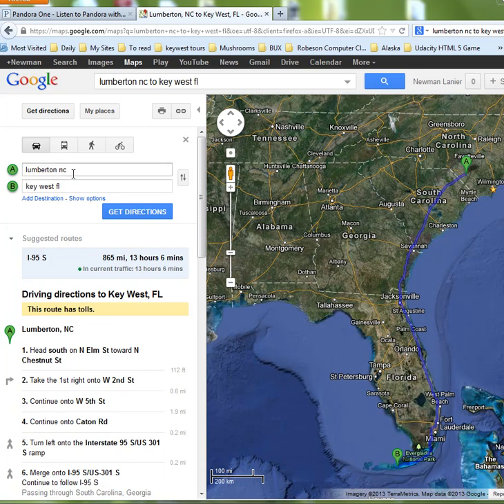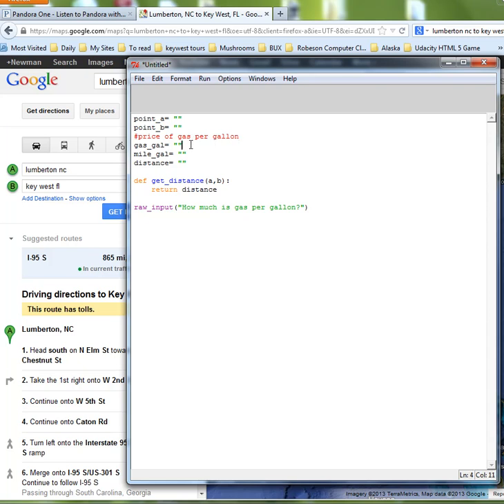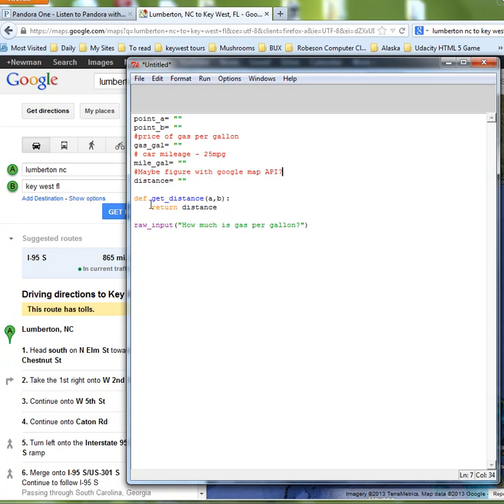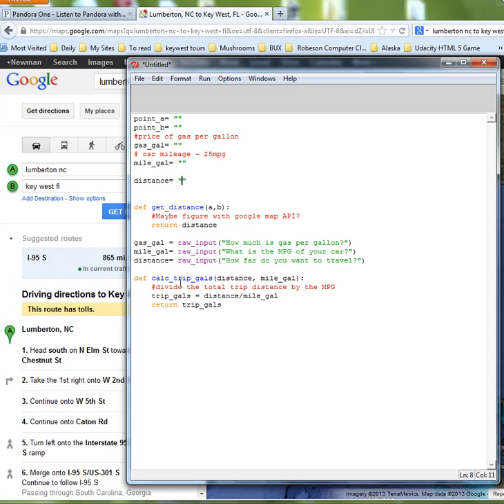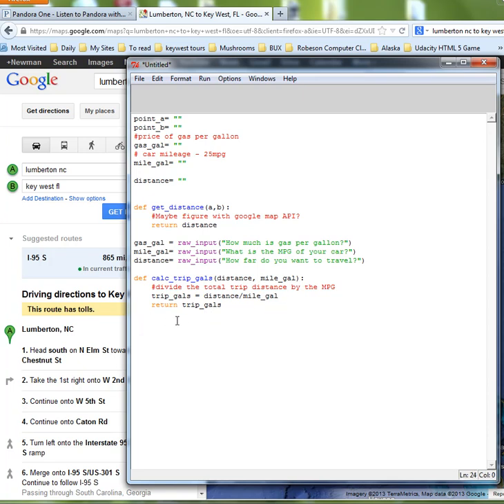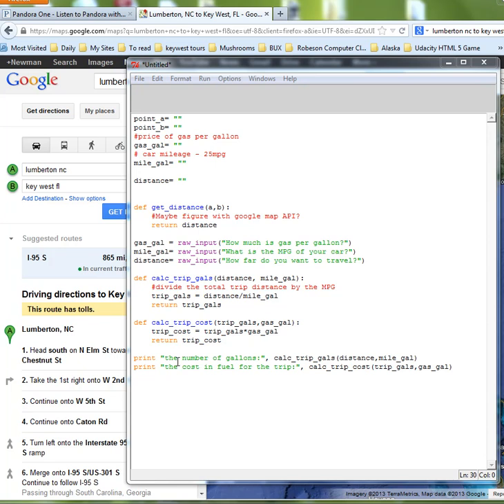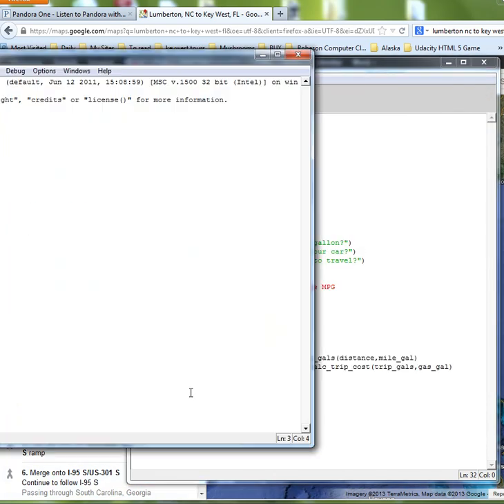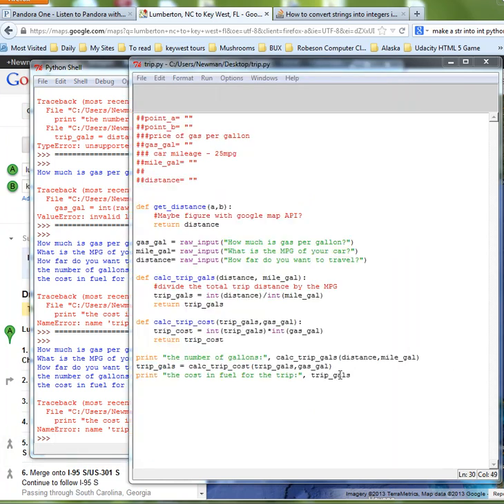python practice - simple gas mileage calculator